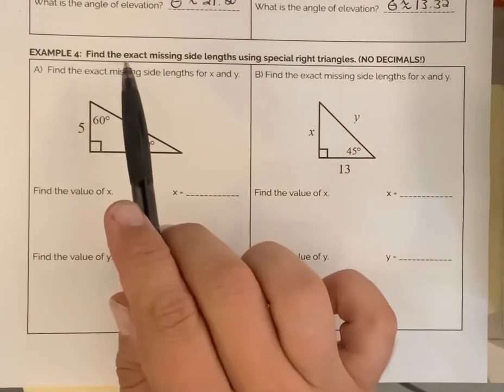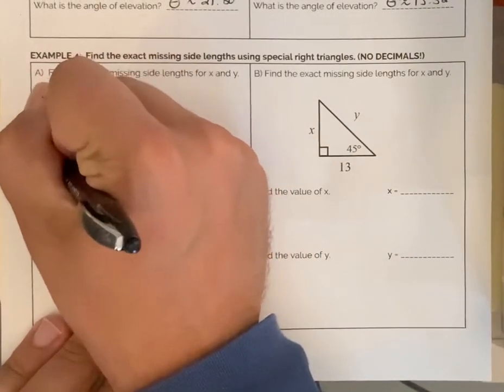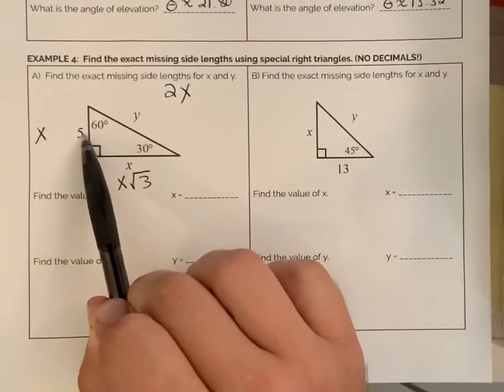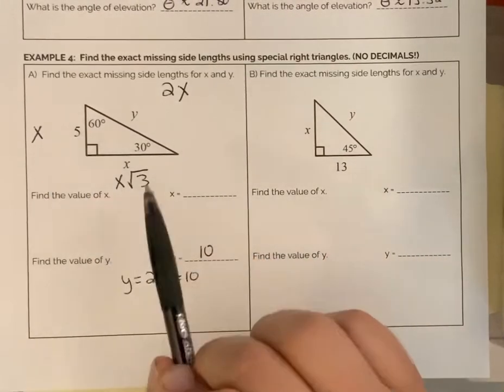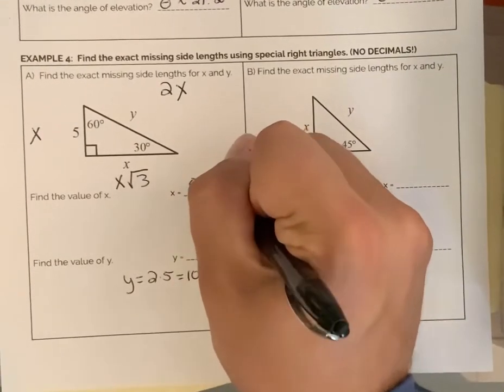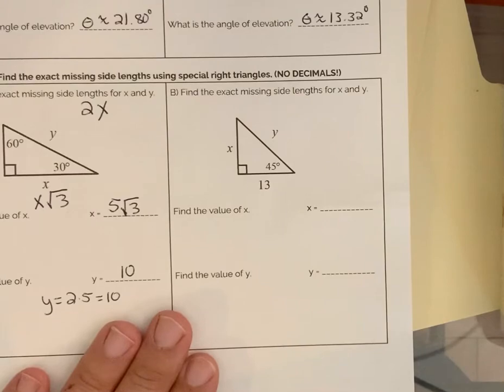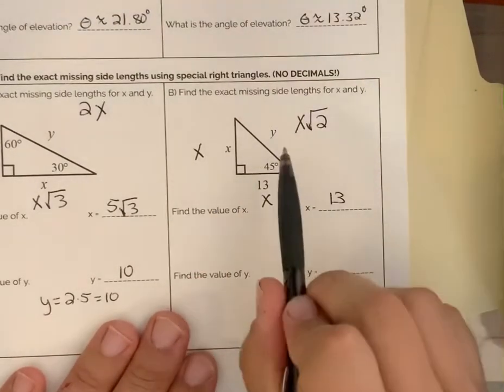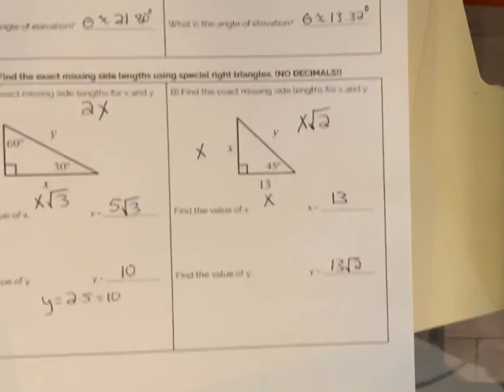Week6 Example 4